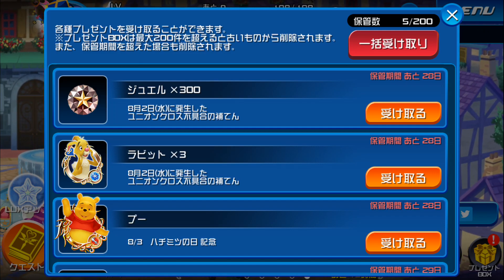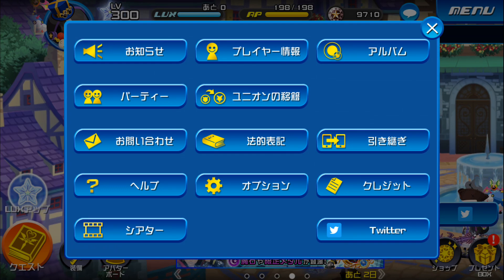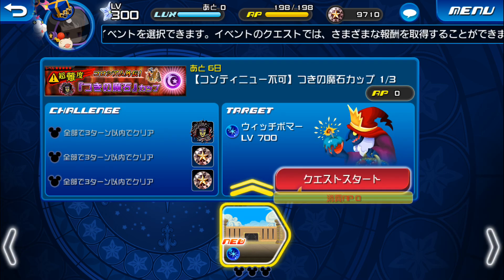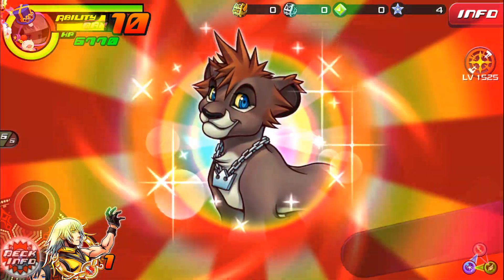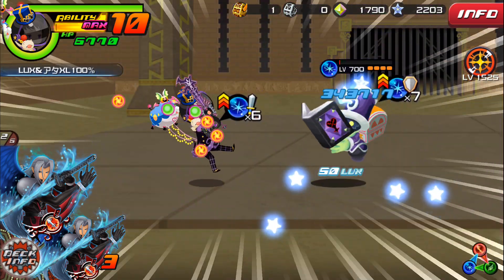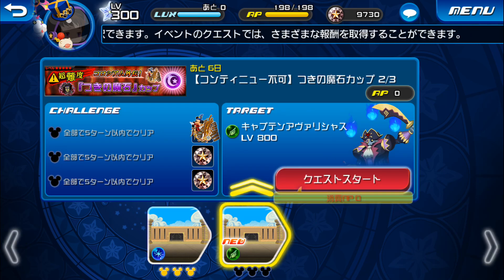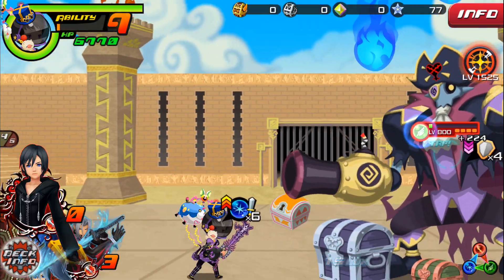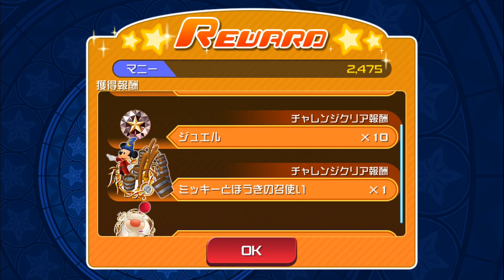KHUX JP: Darkgnaw vs Coliseum Gaiden, go!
Copy medals are the best.